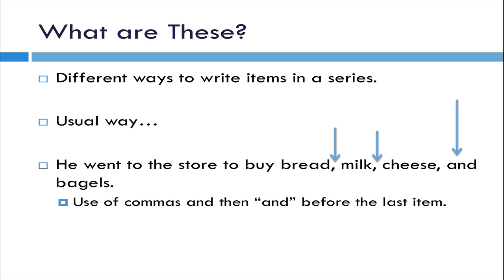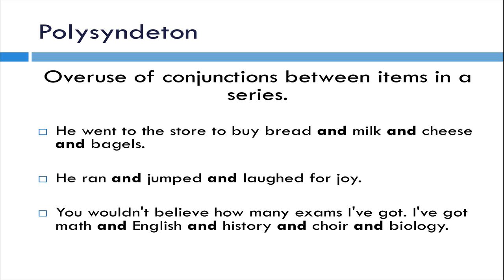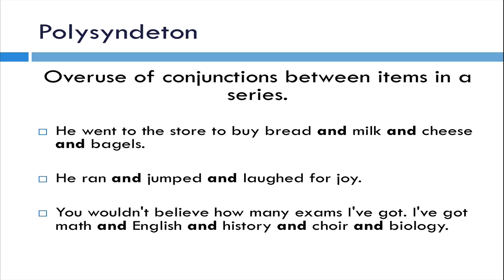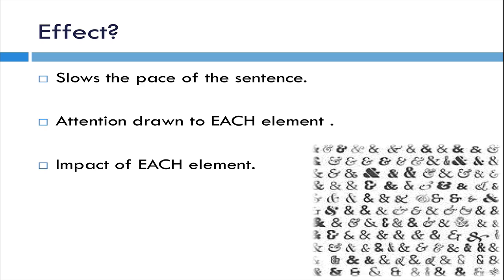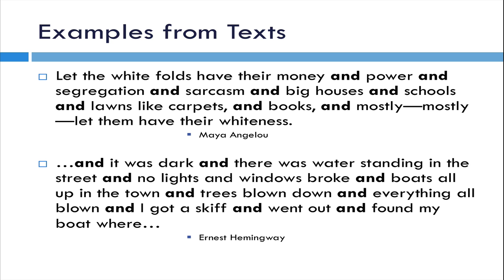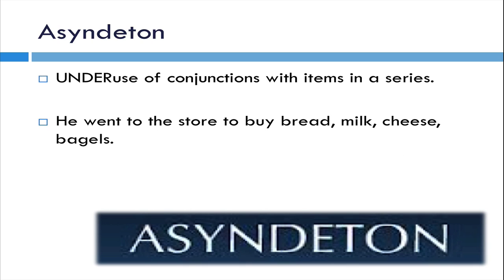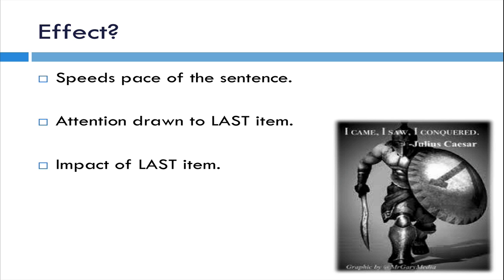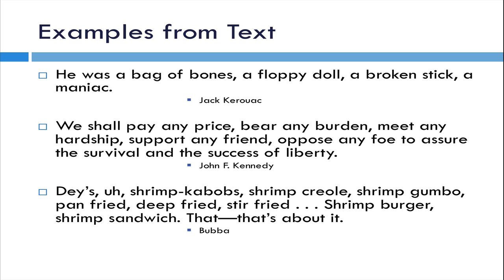Polysyndeton and Asyndeton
Examine these two rhetorical choices for listing items in a series.